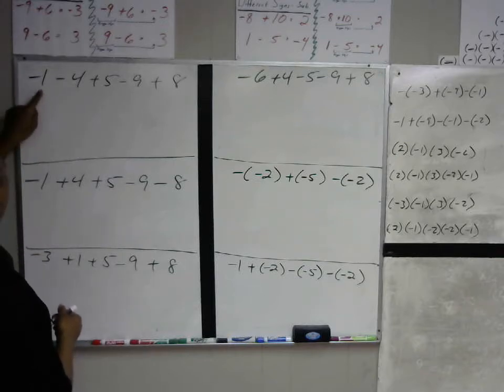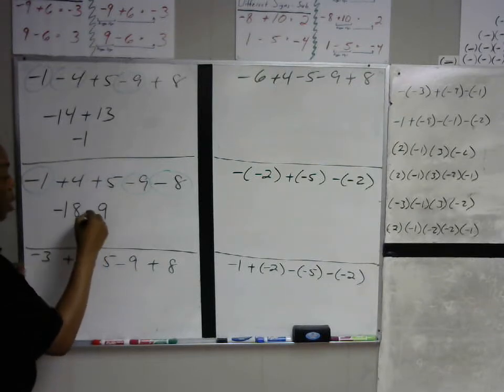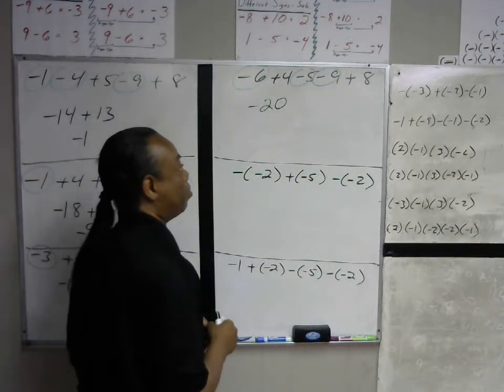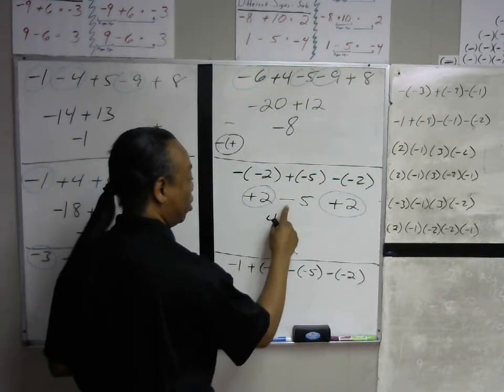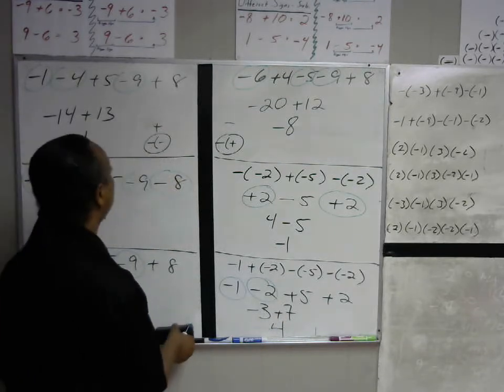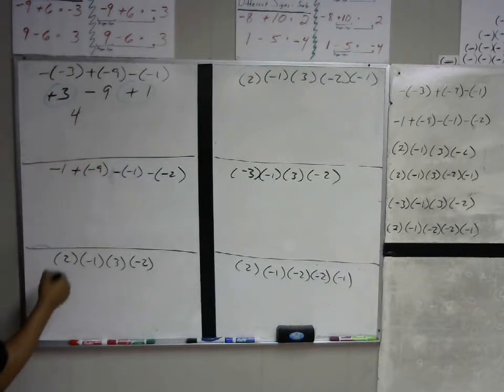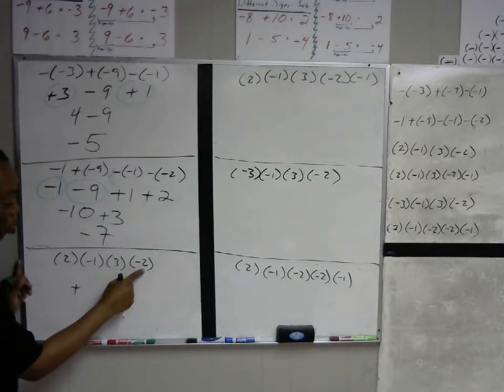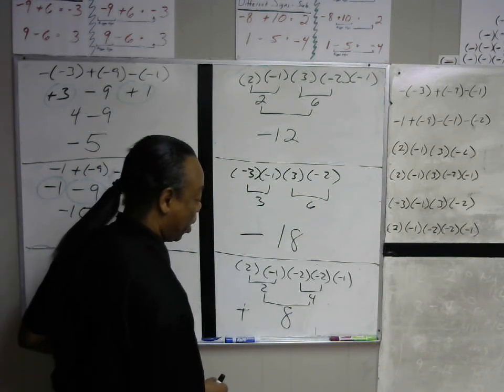Intermediate Algebra I